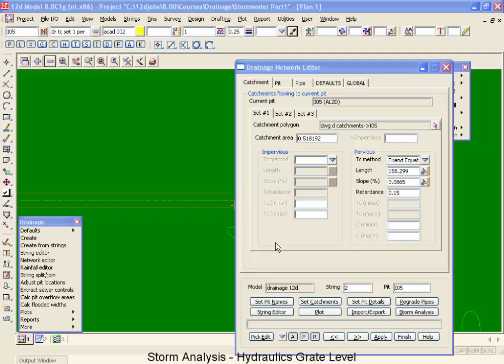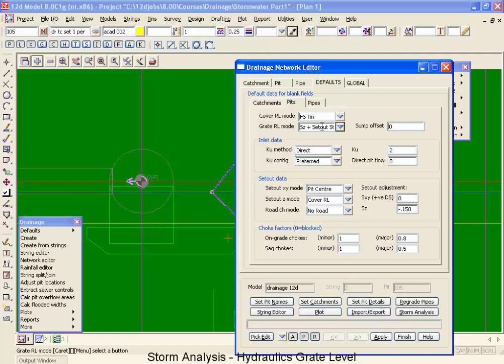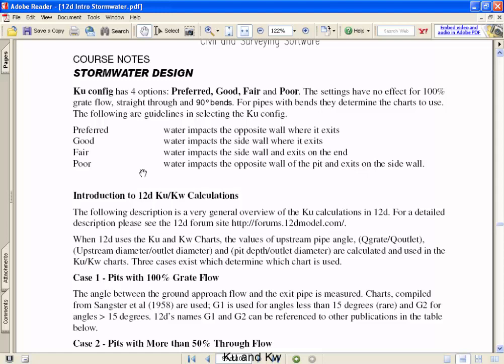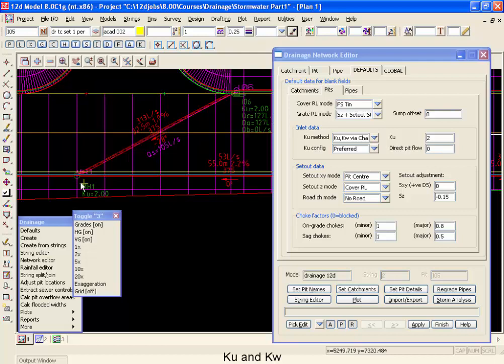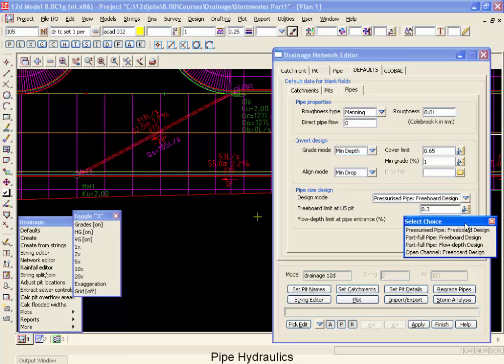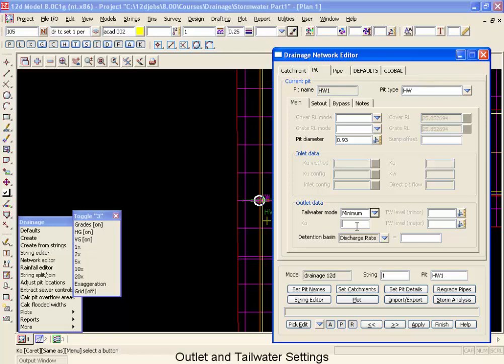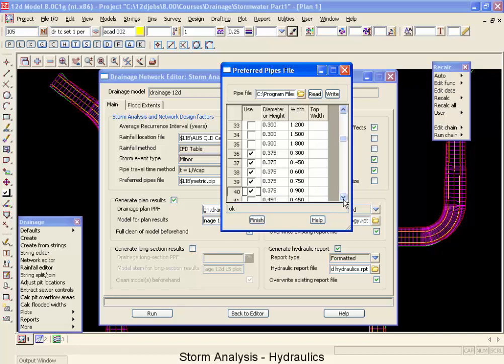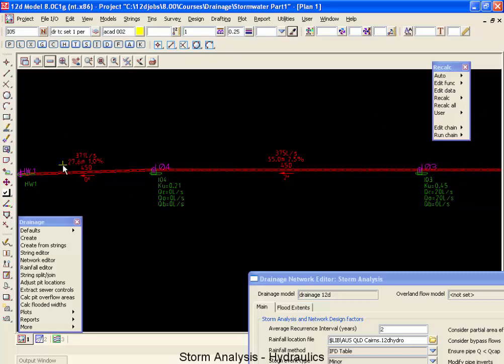12d V8 Intro to Stormwater 05 - Drainage Network Editor - Hydraulics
The drainage network editor is used to automatically or manually change the attributes of your drainage network. This video sets
1. Grate Levels
2. Outlet and Tailwater Conditions